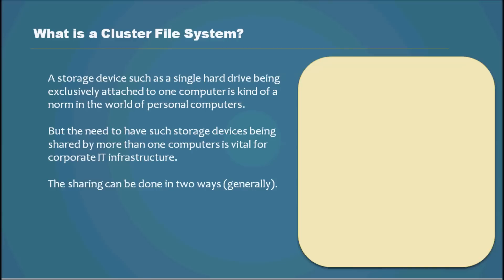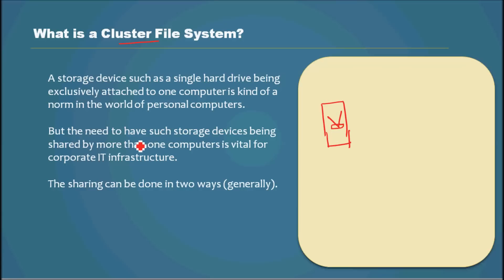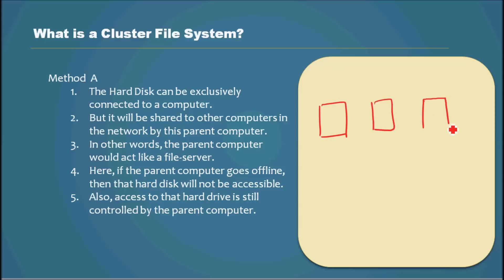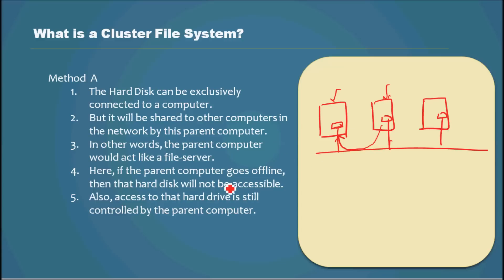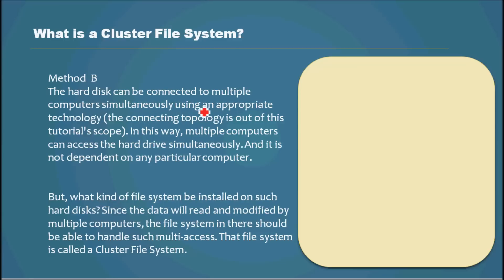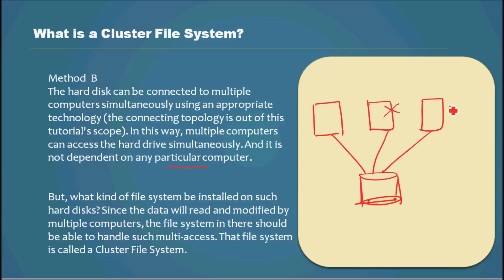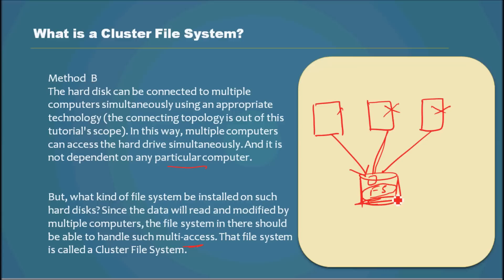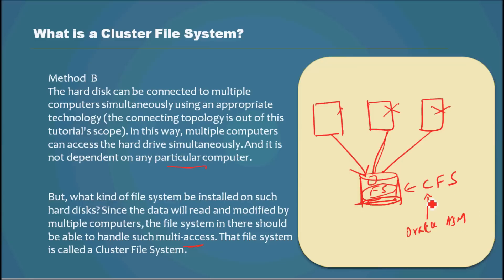What is a Cluster File System? - Database Tutorial 30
This tutorial explains 'What is Cluster File System' which could be used by Oracle to store its files.